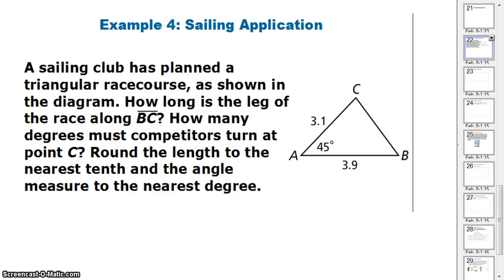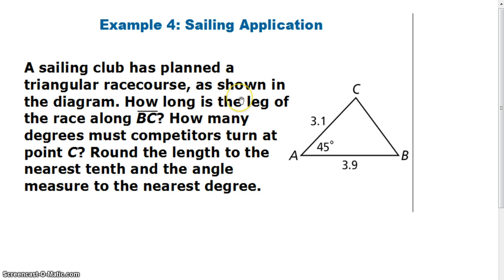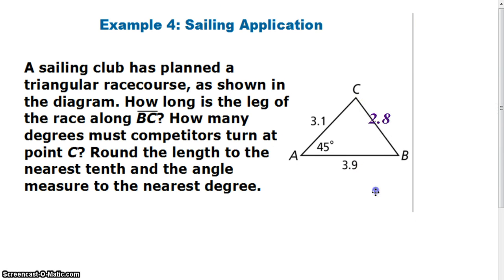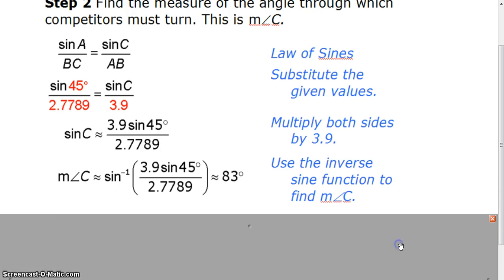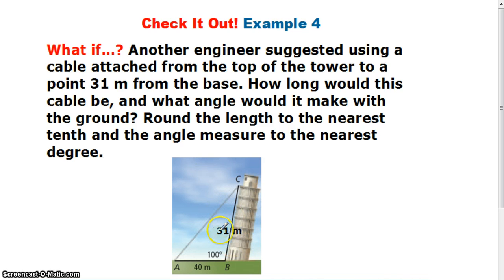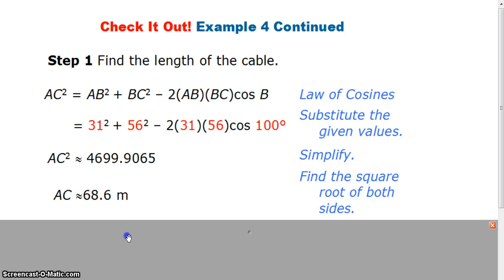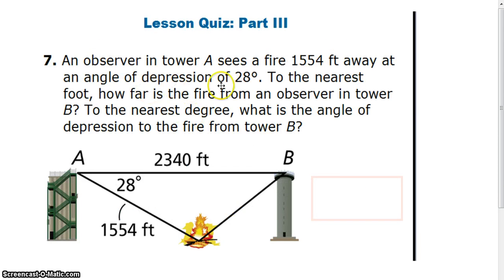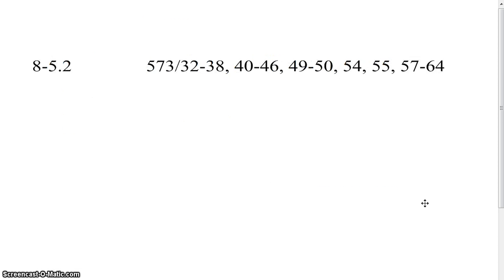Geometry 8 5 2 Applying Law of Sines and Law of Cosines